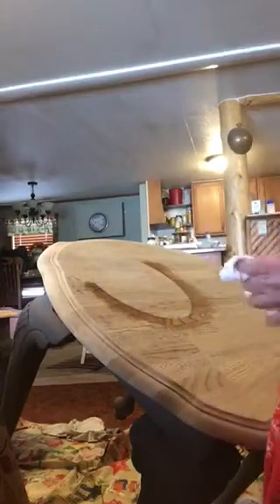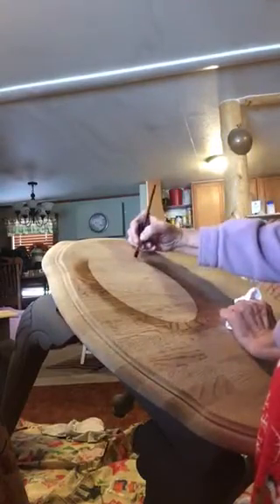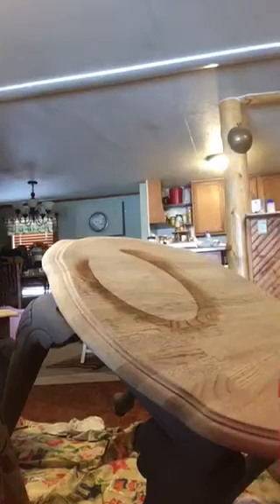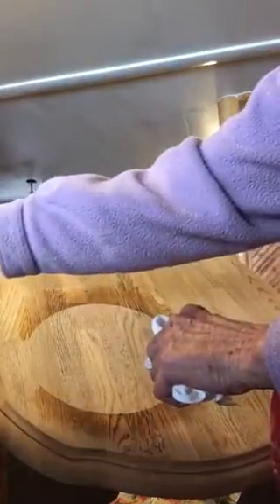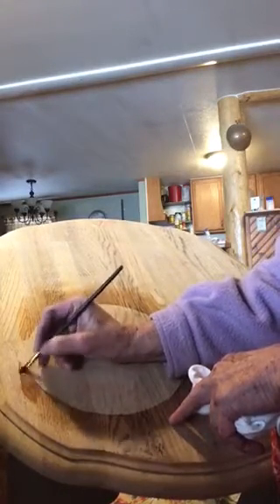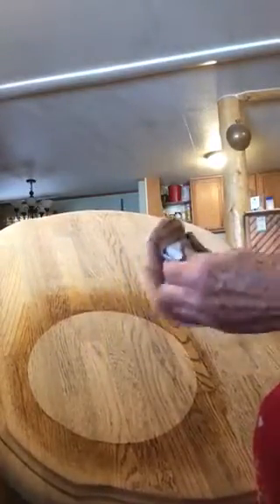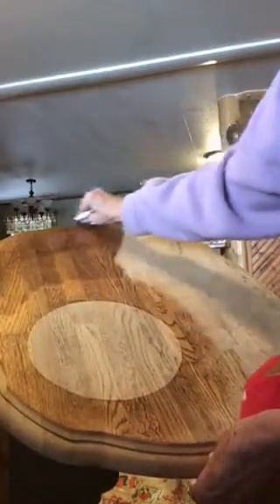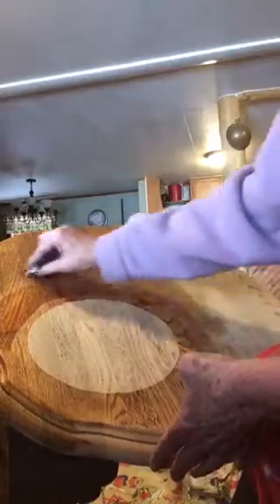Holly's Hobbies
Wood stain art tutorial